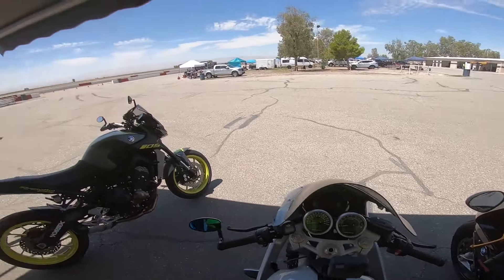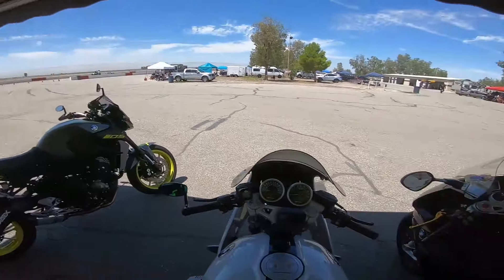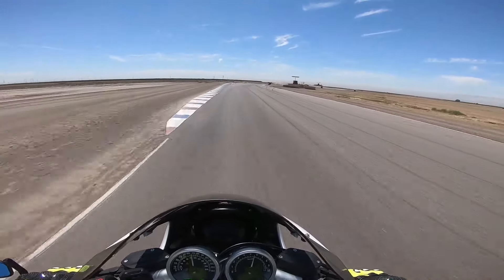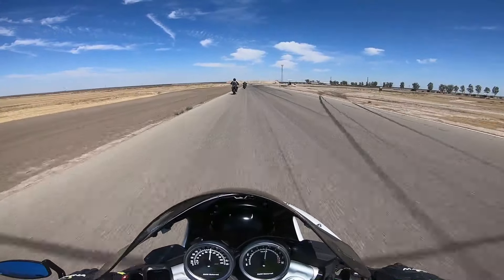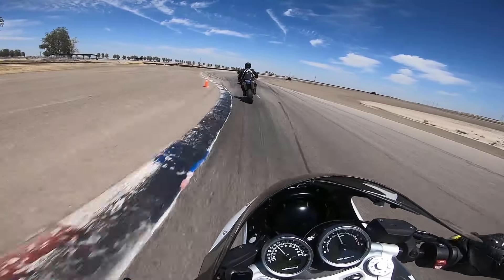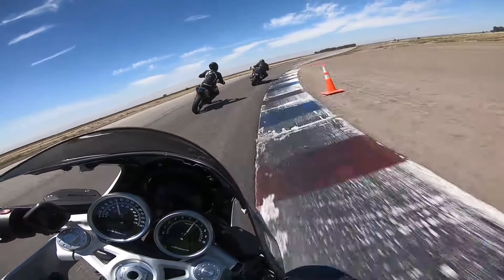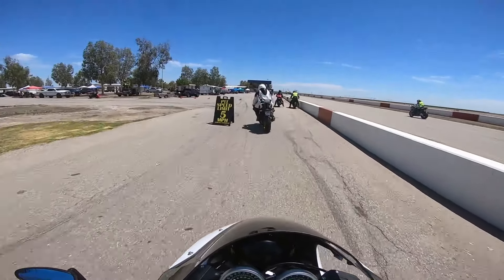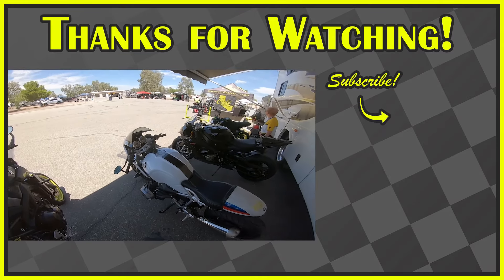Our Moto Vlog Set Up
Want the deets? Here's our moto vlog set up!

PROSHOT Helmet cam mounting System

FosPower (1 Foot) 3.5mm Male to 3.5mm Female

Fantaseal Stereo Mic Kit

Sena 20S-01 Motorcycle Bluetooth Communication System

Regardless if you're a two or four wheel fan, diesel or gasoline enthusiast... don't forget to hit the subscribe button for more motorcycle, product review, street ride, track day and four wheel content!

Hit up to learn more about Cali Track Days, the track day provider that is from the street guys, for the street guys and the home of $100 track days!